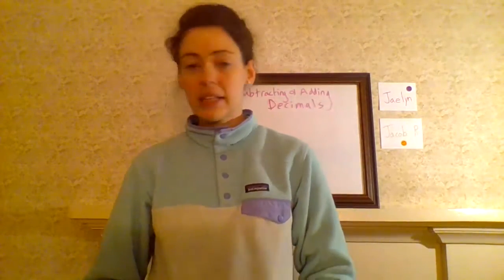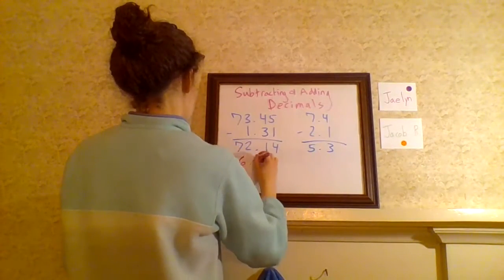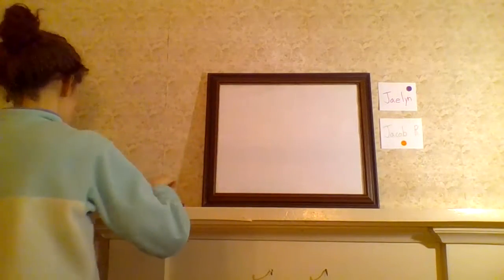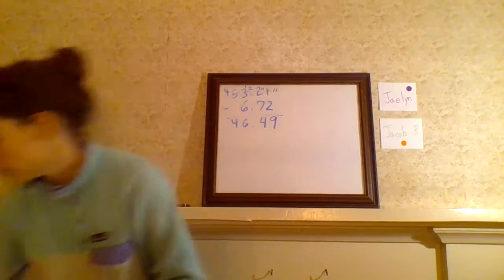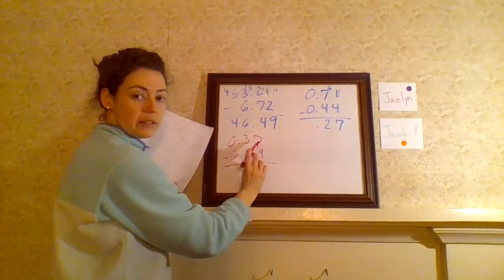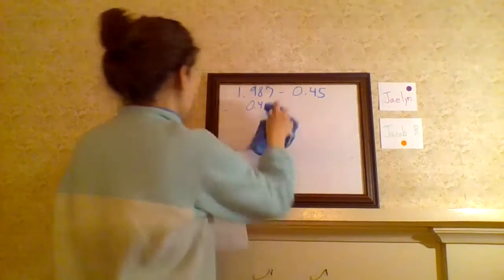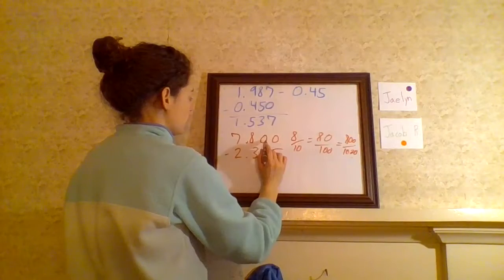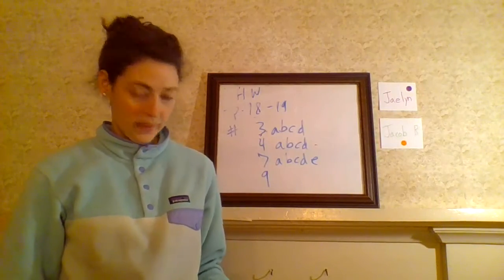Math 6 - Subtracting & Adding Decimals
Homework:
pgs. 18-19 # 3abcd
                        4abcd
                        7abcd
                        9